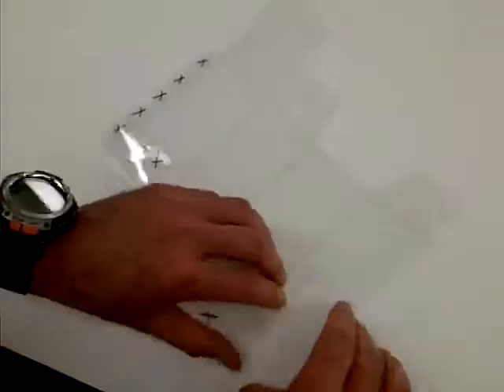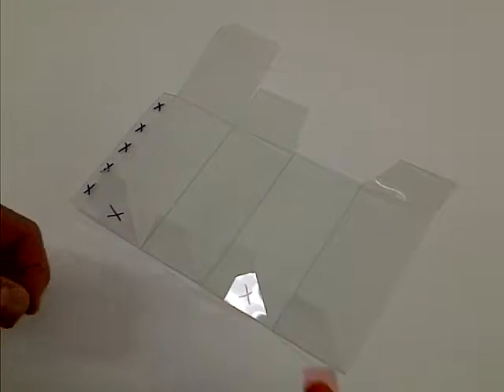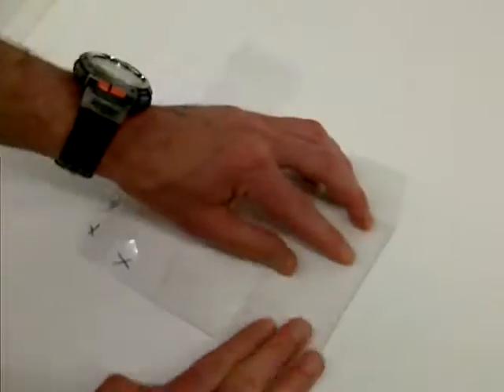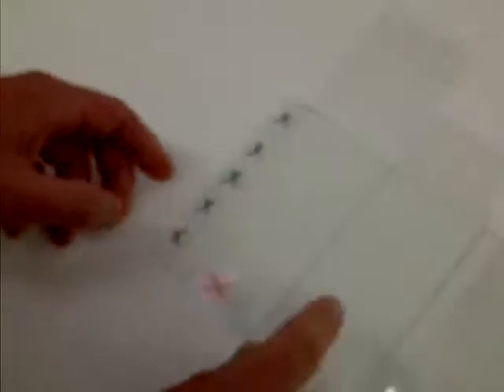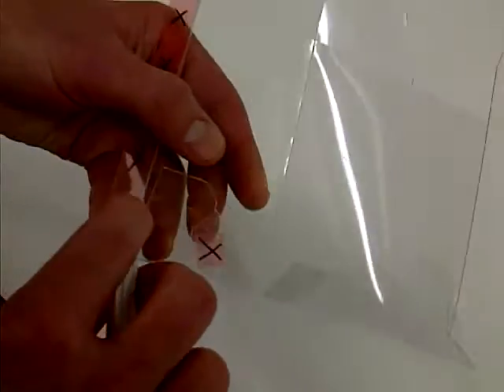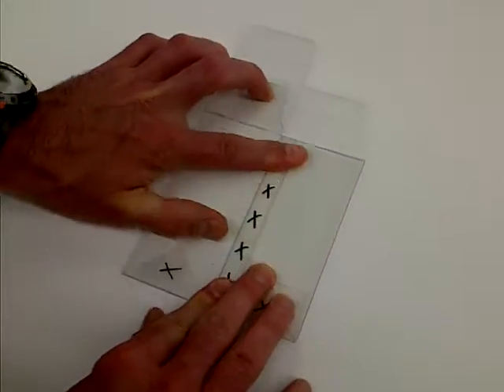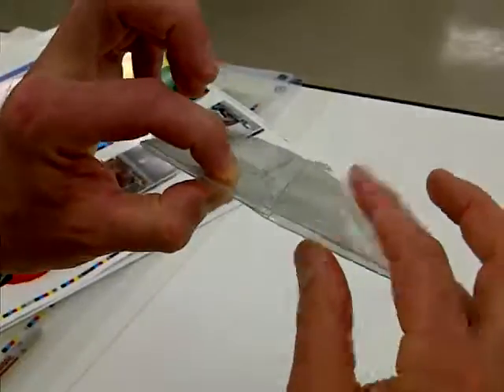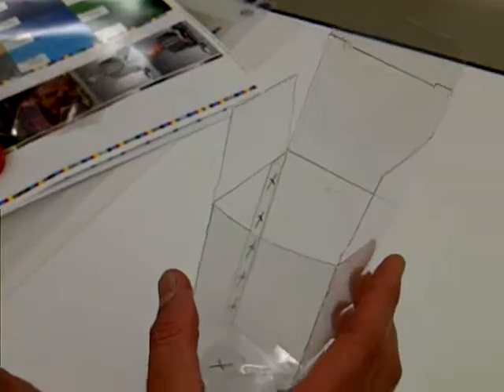folding and gluing jenga box